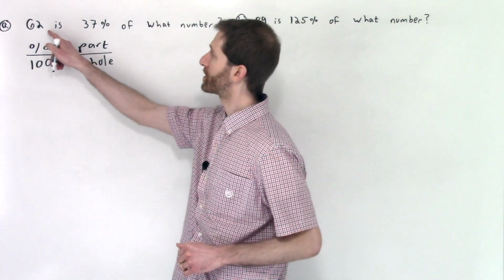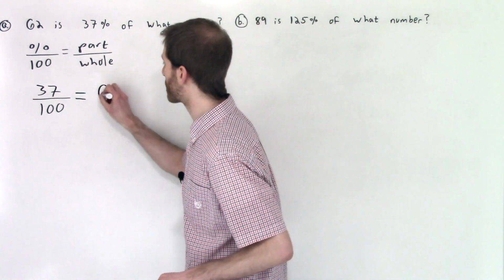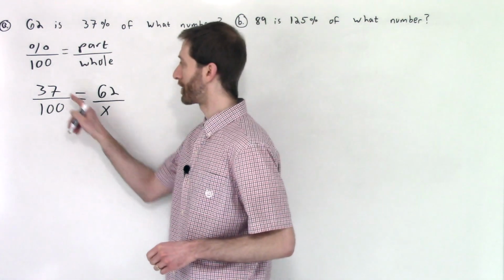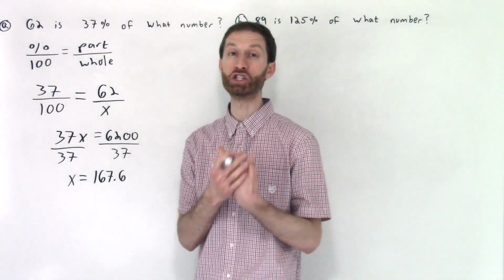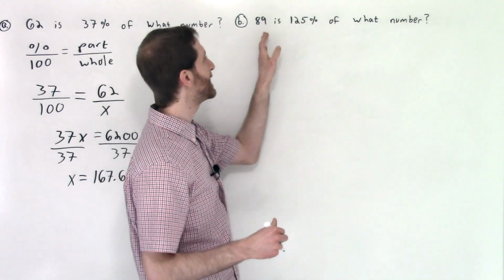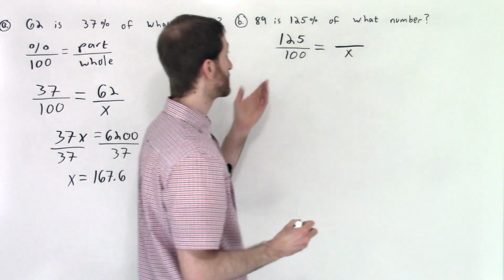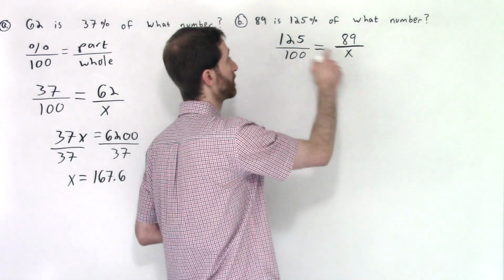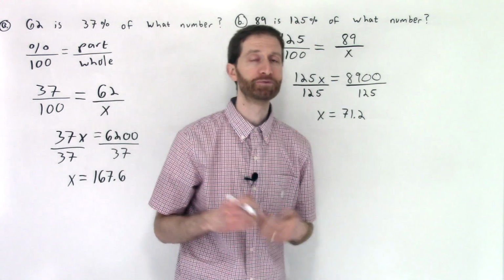3 7 Video 1 Finding the Whole with Proportions